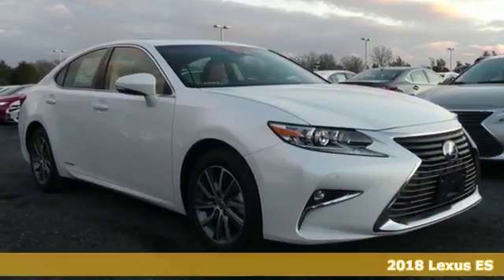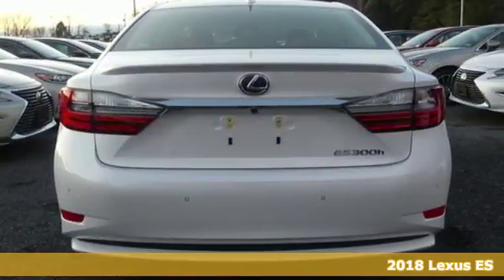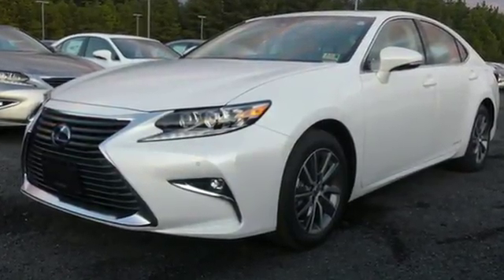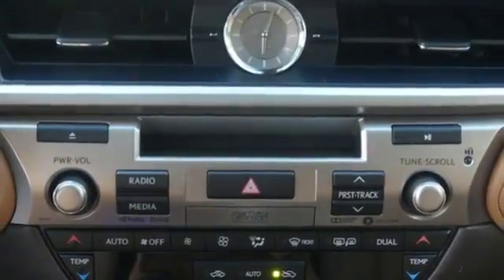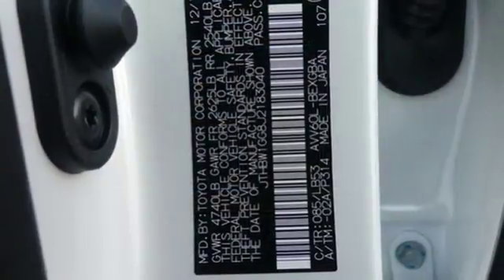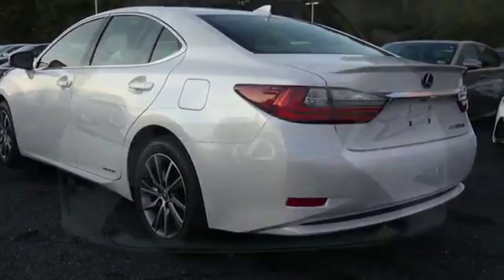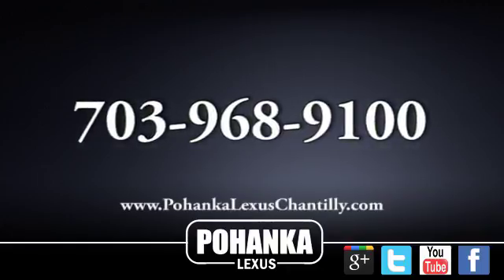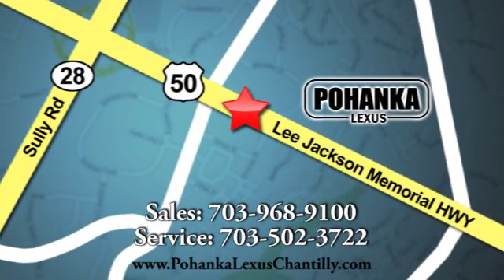New 2018 Lexus ES Chantilly Dale City VA DC, MD ESJ2183040 - SOLD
Year: 2018
Make: Lexus
Model: ES
Trim: ES 300h FWD
Engine: 2.5 L 4 Cyl. Cyl.
Color: 85
Interior: LB53
Stock #: ESJ2183040
VIN: JTHBW1GG8J2183040

Address:
13909 Lee Jackson Memorial Hwy